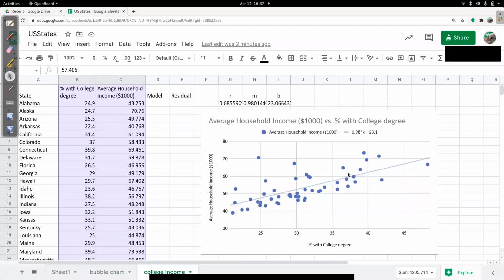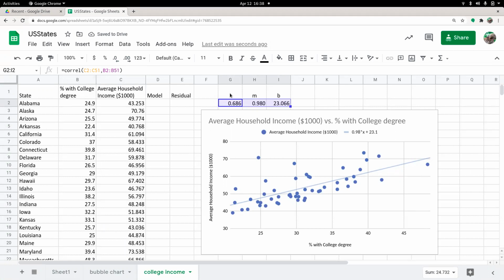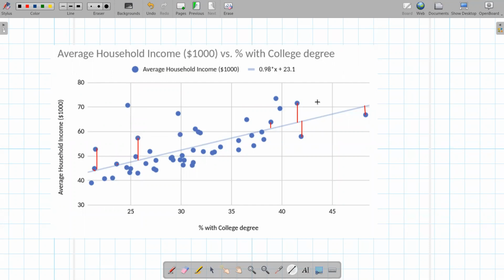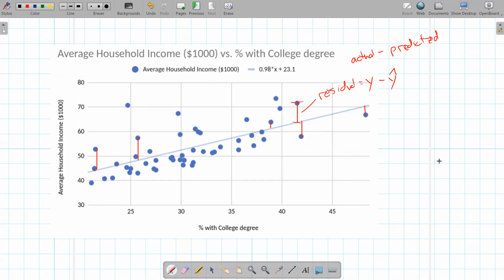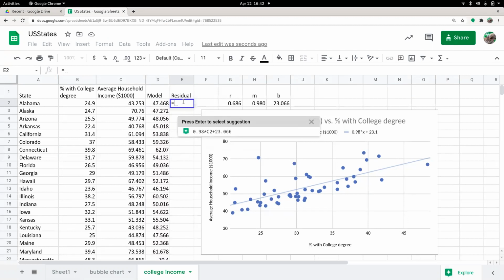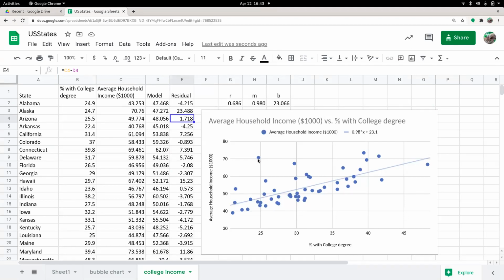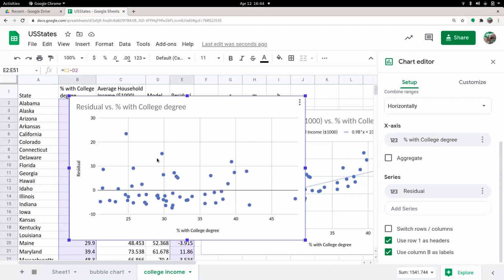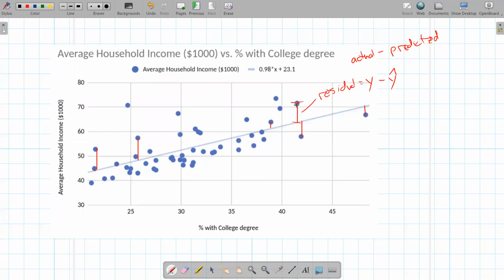Linear Regression Residuals